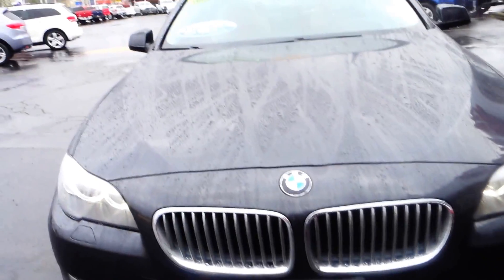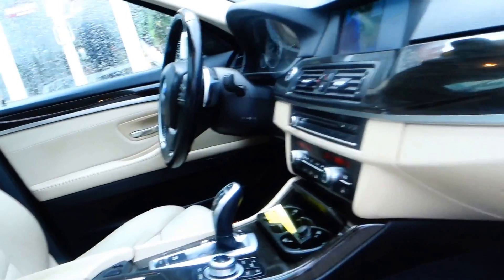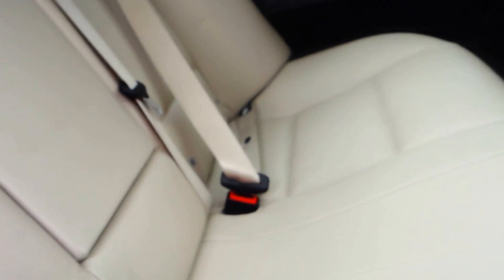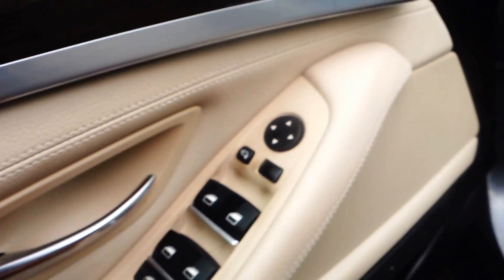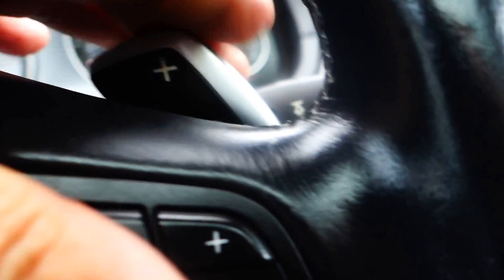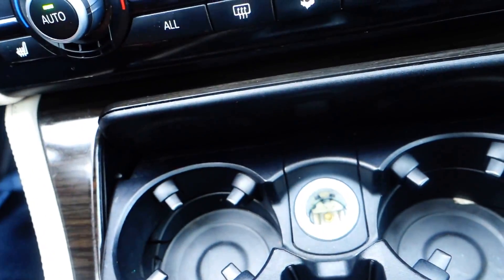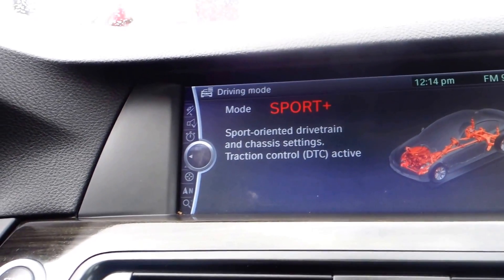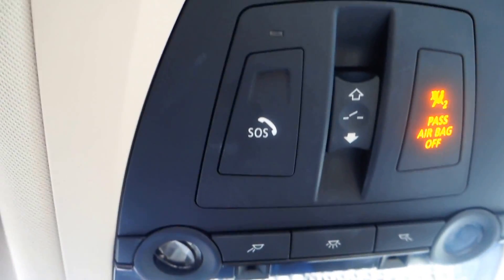2011 BMW 550 i. stock#14570-120C